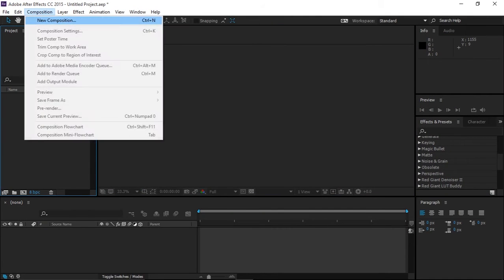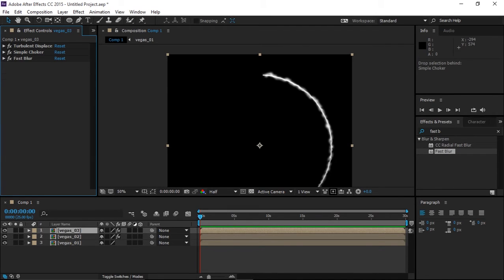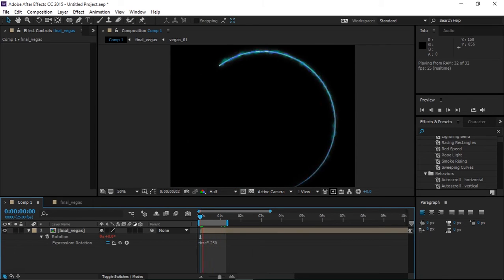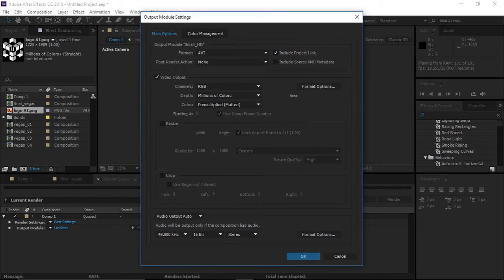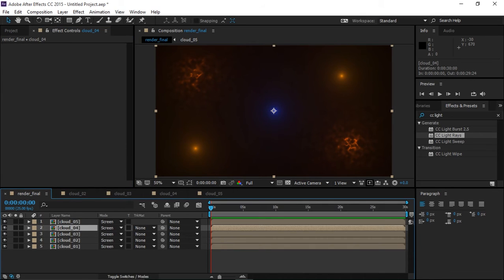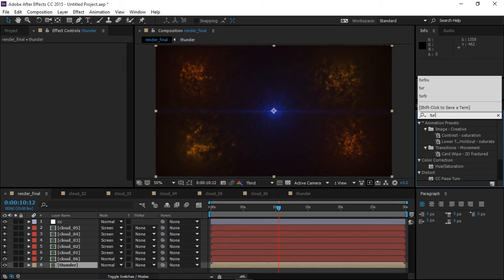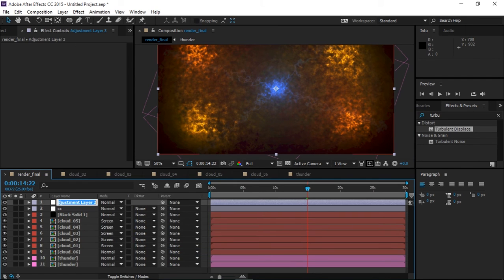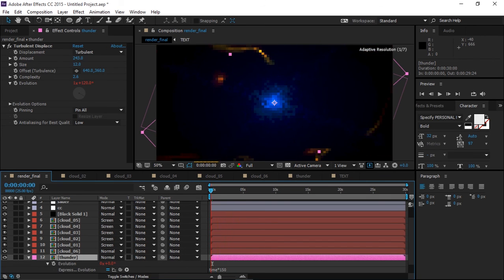Explosive Intro Tutorial | No Third Party Plugin Required | Adobe After Effects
Connect:-
Instragram:- ashishlala